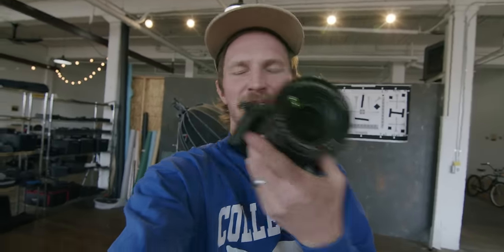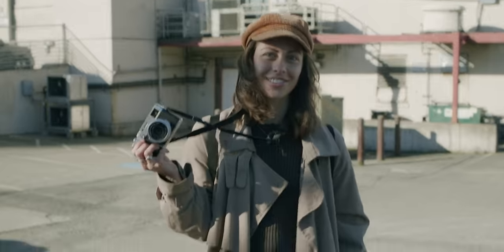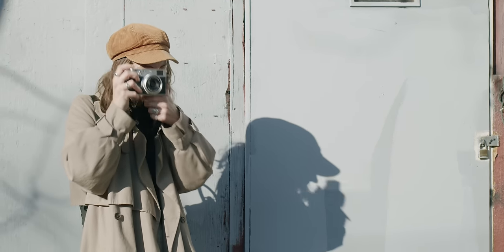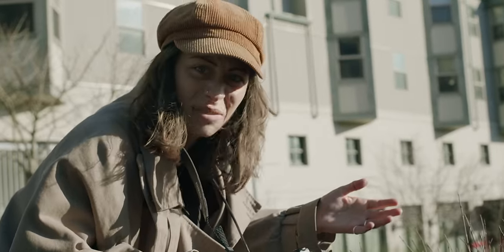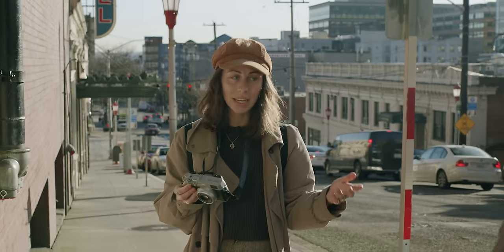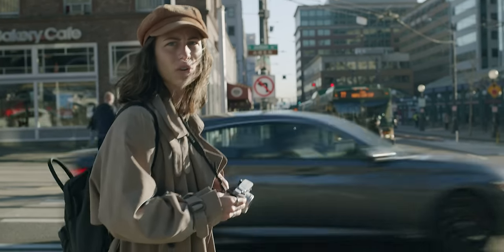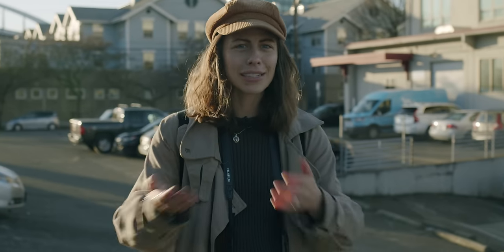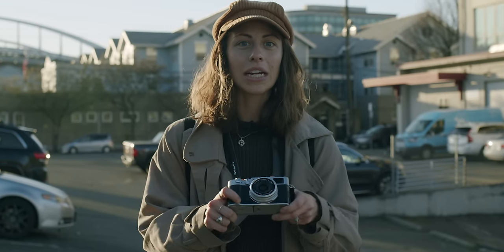Taylor's Street Photography with the Fujifilm X100V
Moment Pro Camera App
Learn new skills with a Moment Lesson